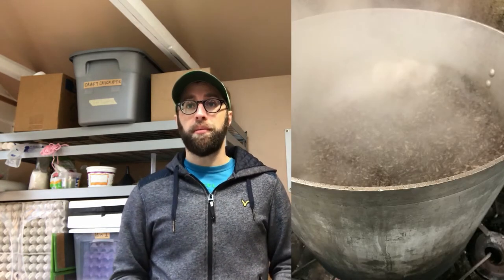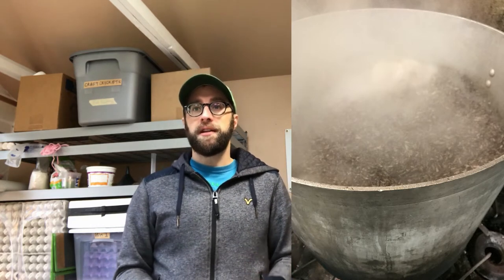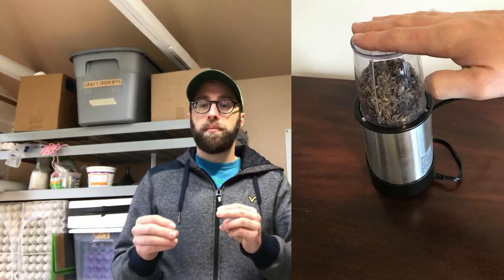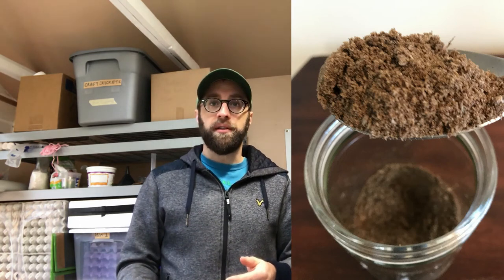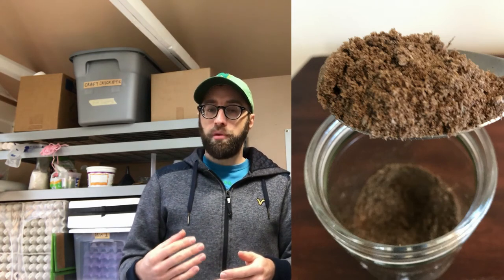Processing and Drying Crickets - Intro to Cricket Farming Video 6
In part 6 of our Introduction to Cricket Farming video series, we discuss the various options on how to process your crickets in a food safe manner.